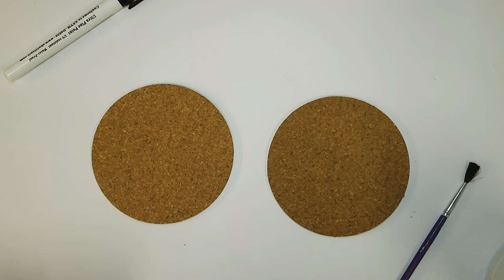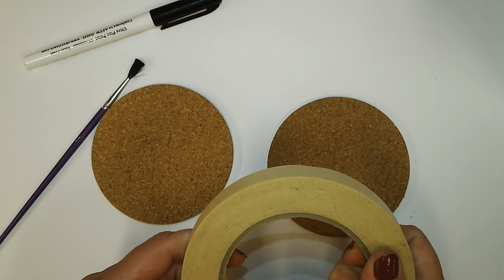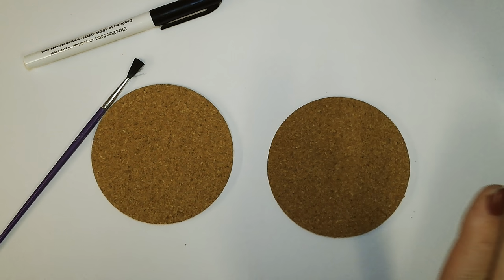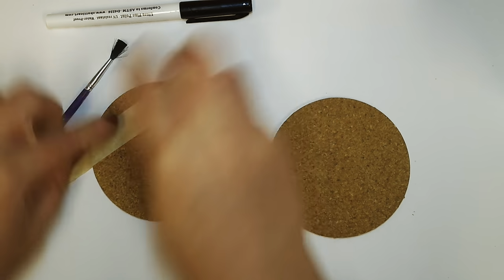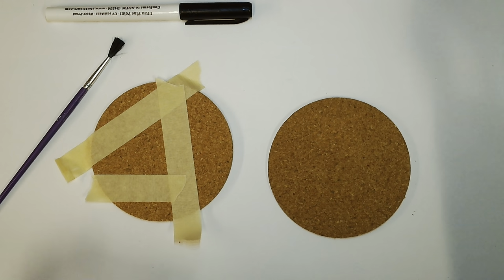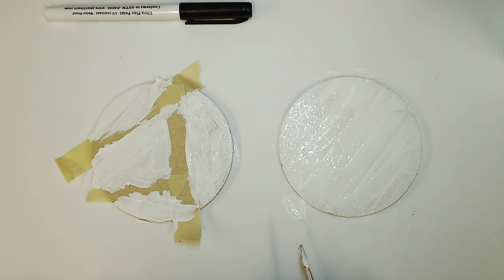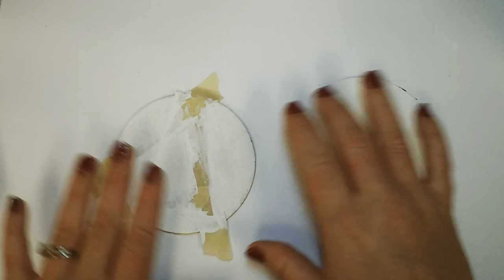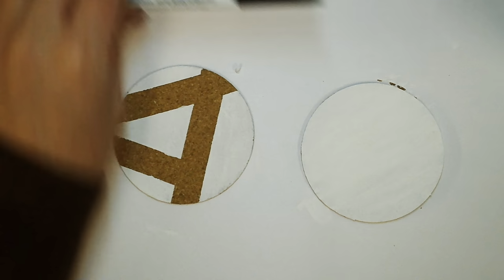Crafternoon: Cork Coasters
Create unique cork coasters with this with week's Crafternoon at the Coronado Public Library!

If you were unable to pick up a kit, you'll need are a permanent marker, cork coasters, and paint to complete this project. All programs at the library are made possible by the Friends of the Coronado Library.